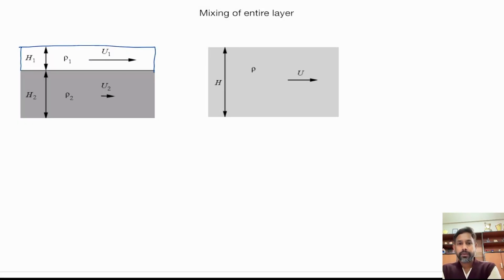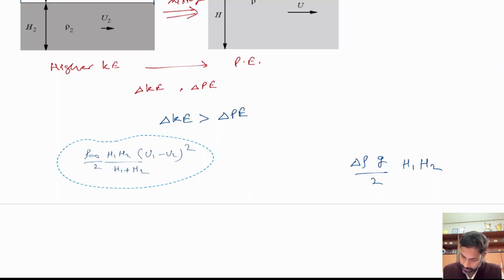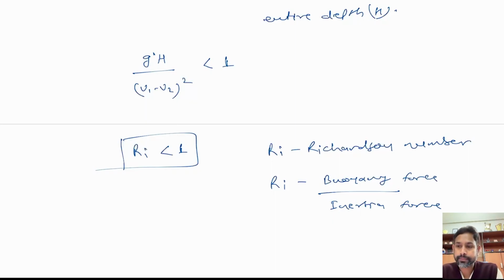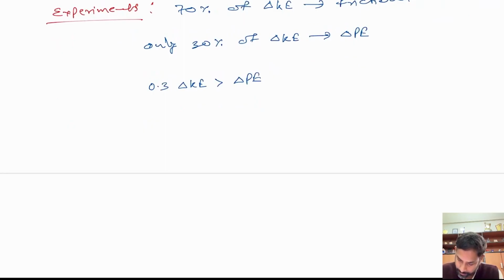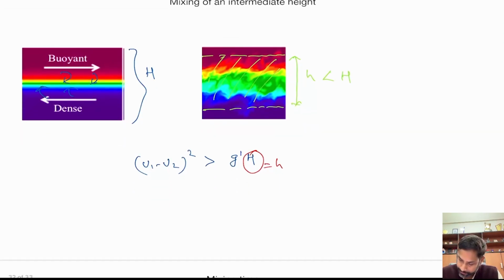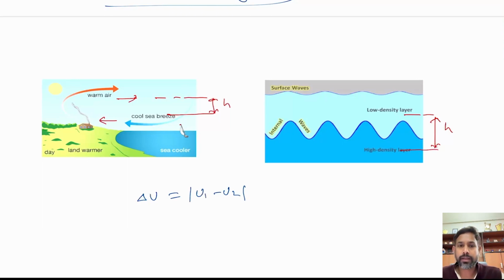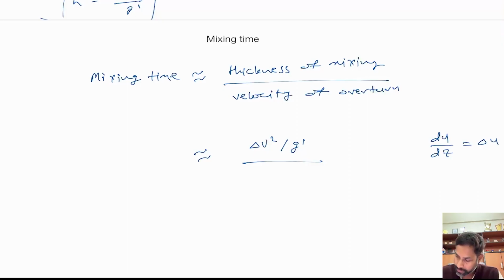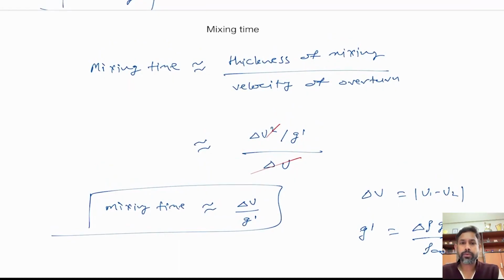Lecture 28: Mixing of fluids due to shear flow and mixing time